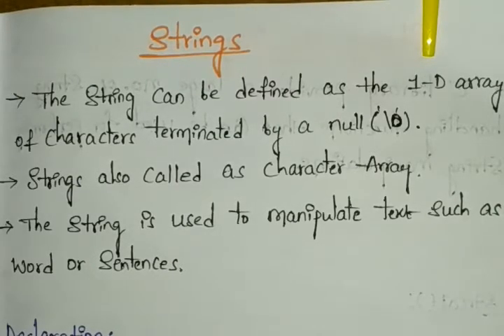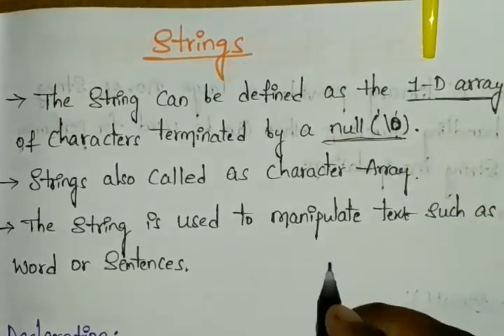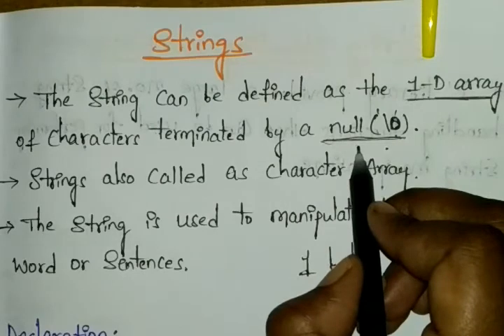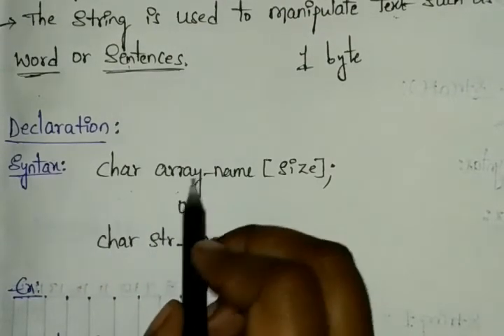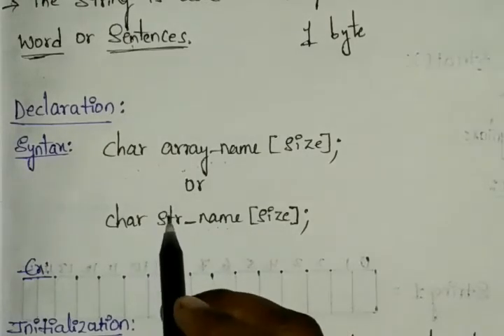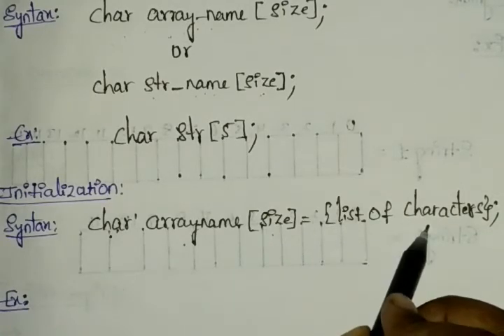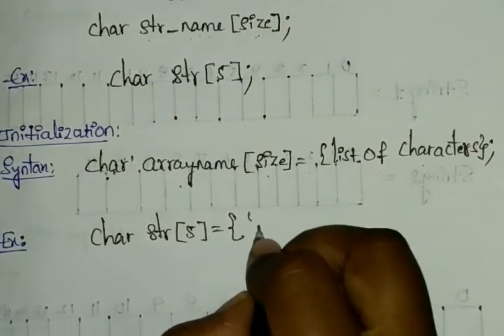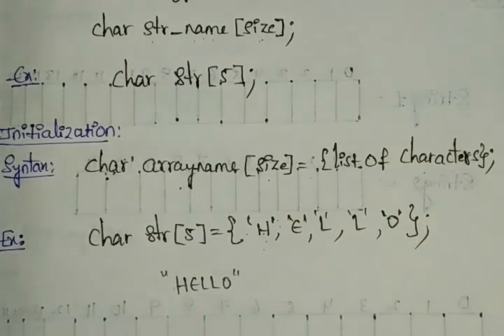Strings In C Programming